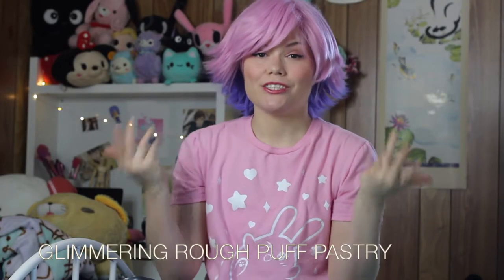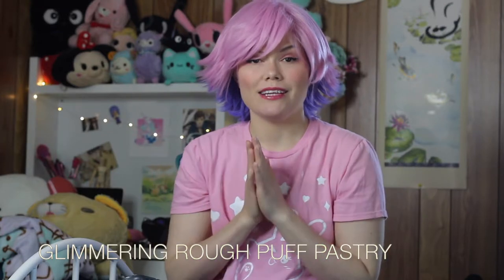Cosplay Wig Review: The Five Wits Wigs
My review of The Five Wits Wigs Glimmer wig!

❗️IMPORTANT INFO DOWN BELOW❗️
❥Music Used

◆Locally Sourced via Youtube's free audio database
◆ Hey Teddy Bear-Bol4